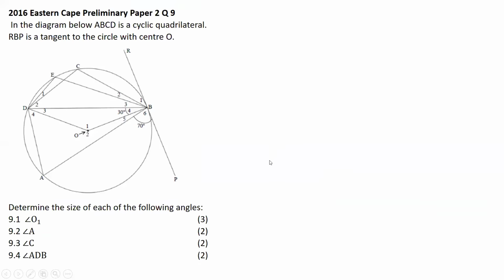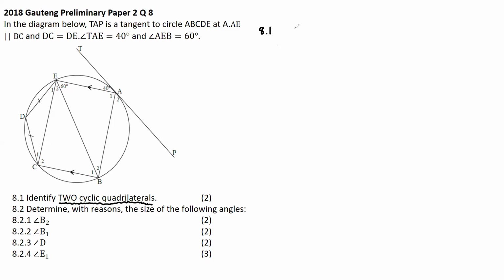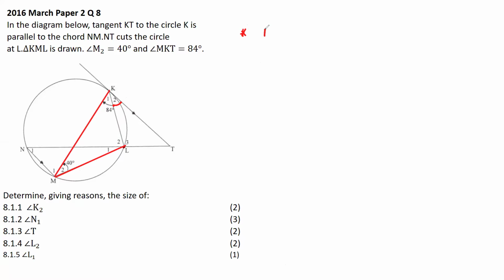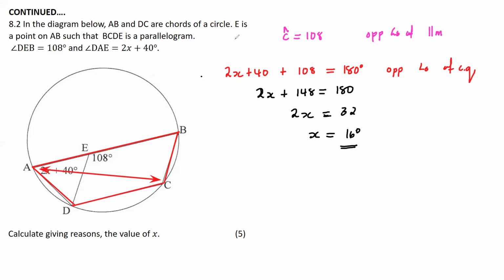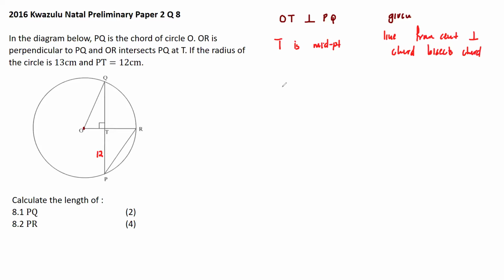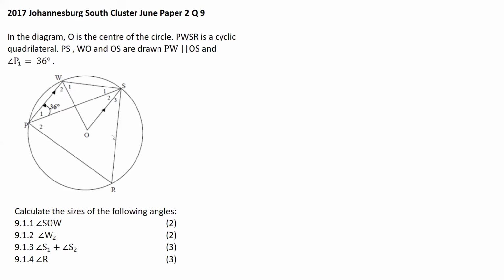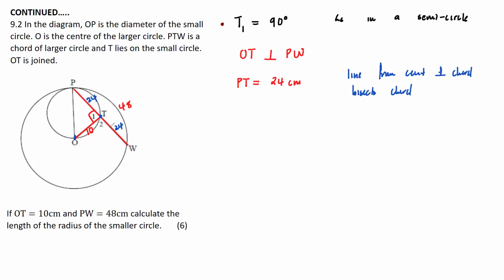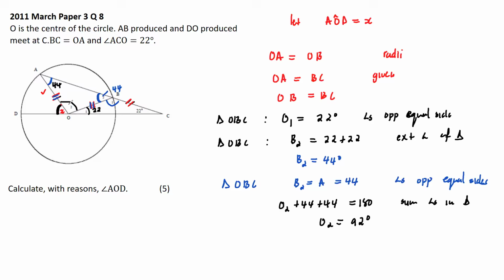Euclidean Geometry Grade 11 Revision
Past Exam Papers involving Grade 11 Theorems with different difficulty levels